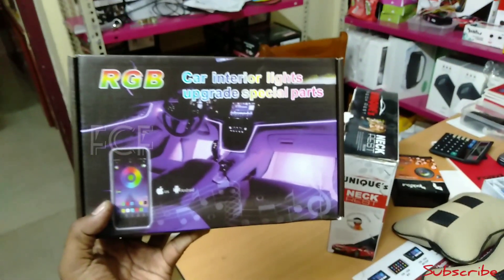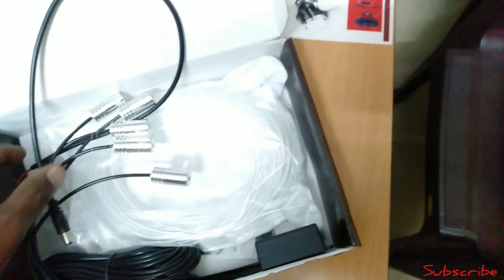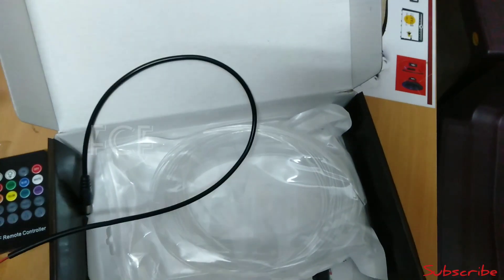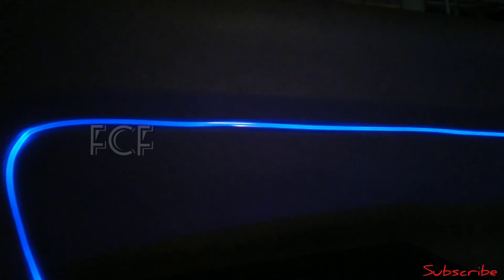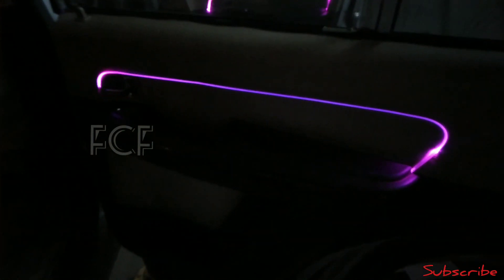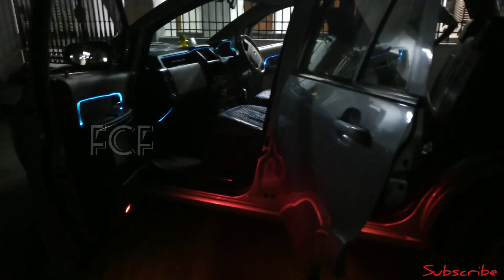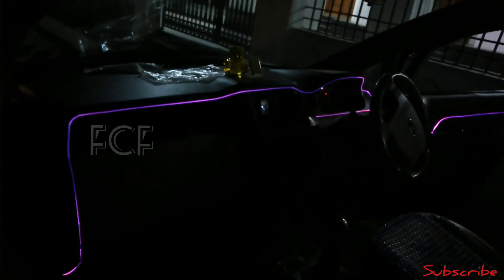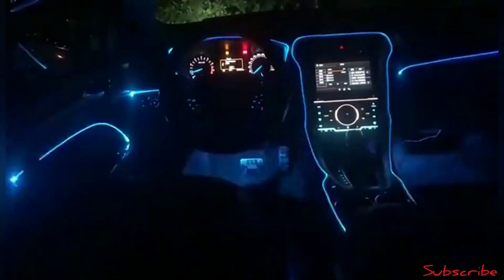உங்க காரை இப்படியும் அழகாக்கலாம் 😀 UPGRADE SPECIAL PARTS | Car interior lights .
car interior light ...
multi colour LED needle light
remote control
mobile control ...
all cars available...

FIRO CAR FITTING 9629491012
Nehru Stadium 🏟️ Coimbatore